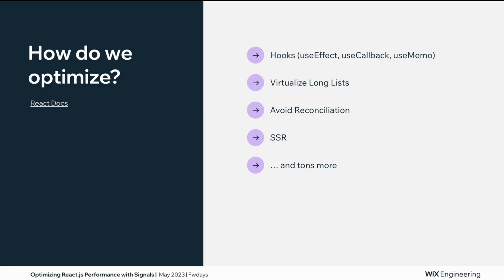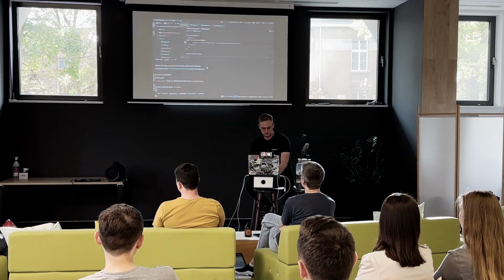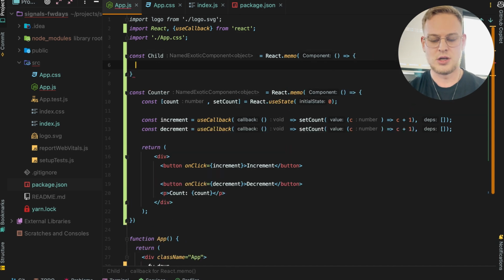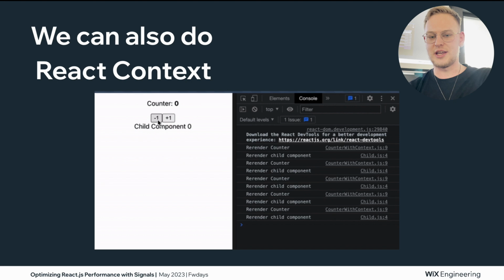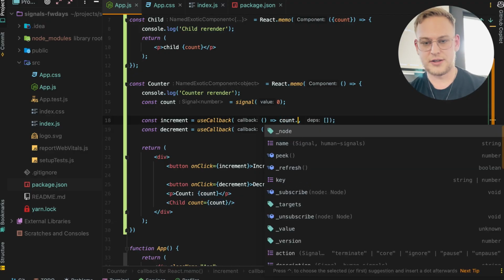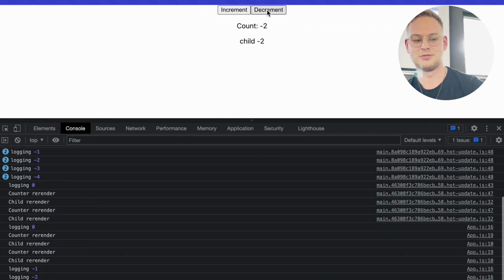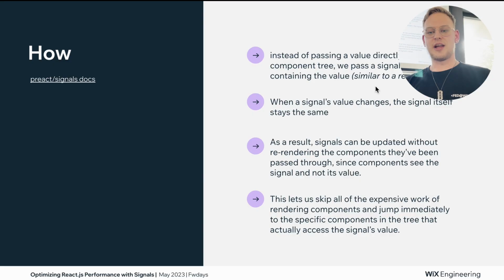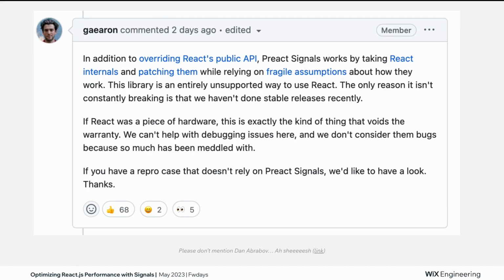Using @preact/SIGNALS to optimize React.js PERFORMANCE | Talk @ JS Fwdays Meetup Krakow 11.05.2023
In this technical talk, I dive into the world of React.js, focusing on the alternative way of optimizing its performance using preact/signals and avoiding rerendering/reconciliation.
This talk was given at the esteemed "JS Fwdays Meetup Krakow", a technical meetup organized by @fwdays  and @Wix-Engineering.

Questions in the comments section are welcome and monitored ;)